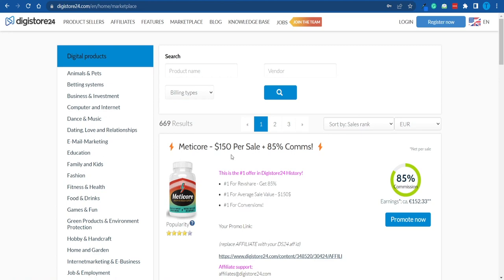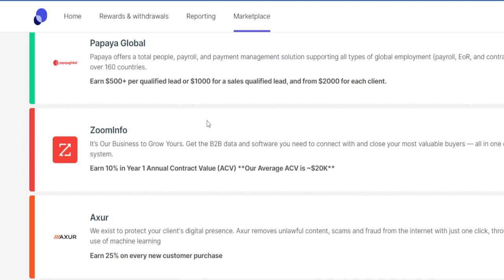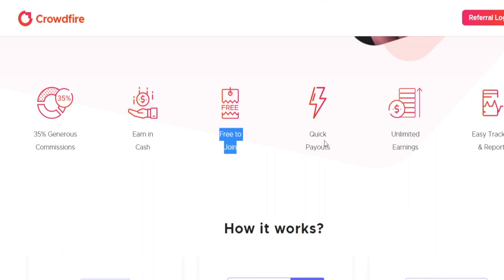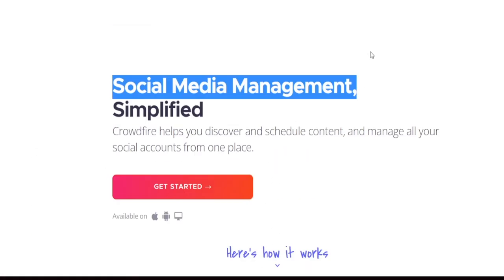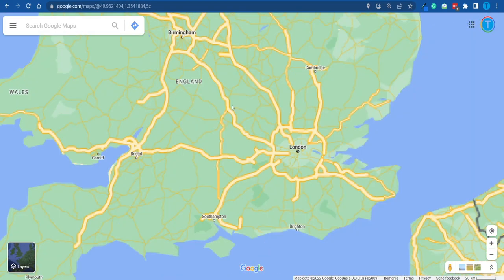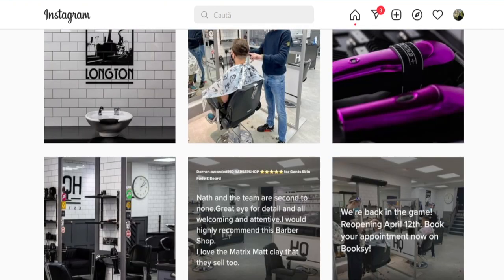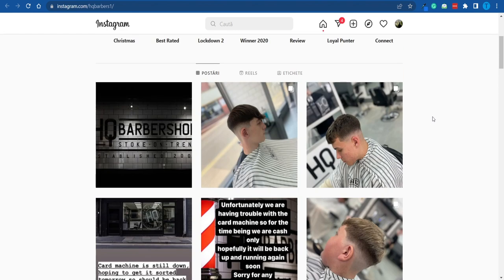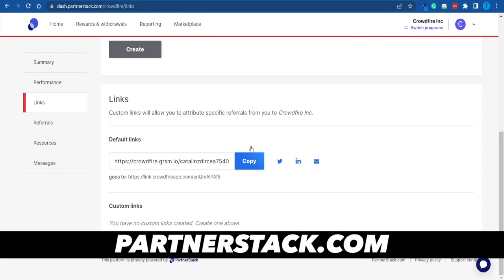Partnerstack Review: Earn Money with Best Affiliate Marketing Program (2024)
✅ ShrinkMe.Io: How to Use and Earn Money (Payment Proof)